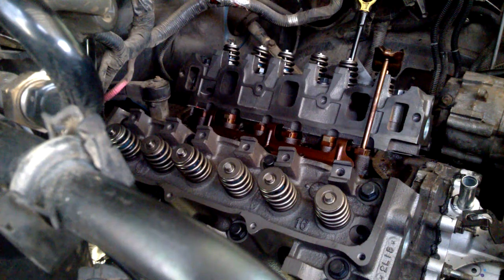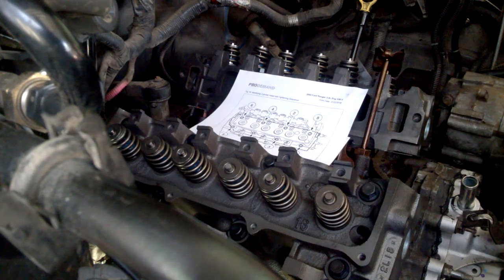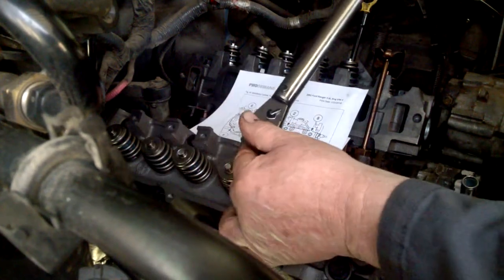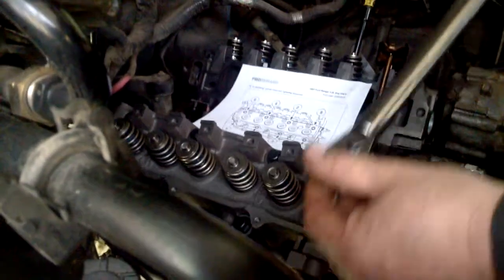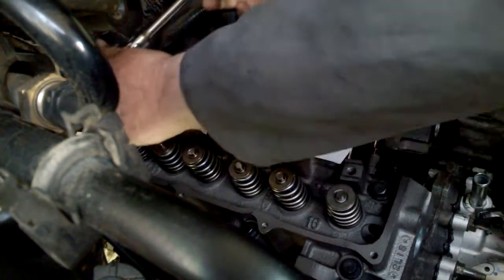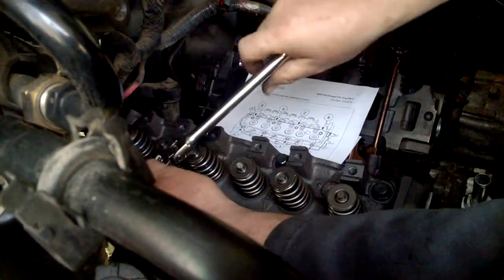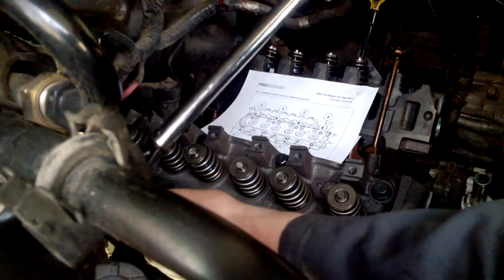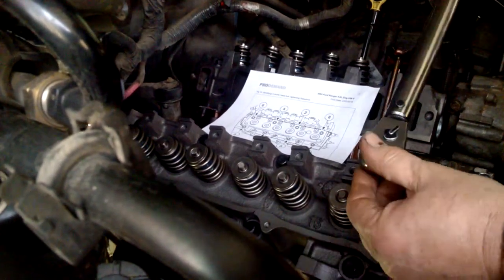Torque Sequence 3.0 L ford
Torque Sequence  3.0 L 2002 ford ranger head.